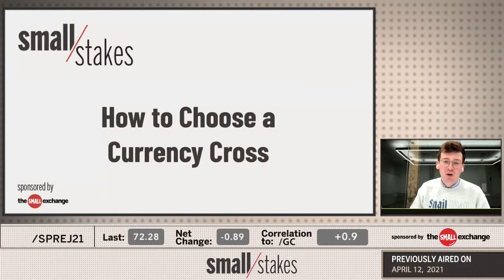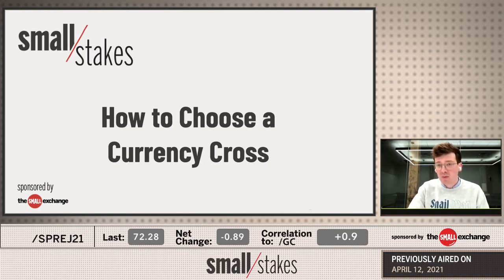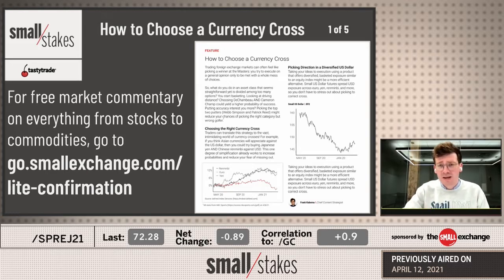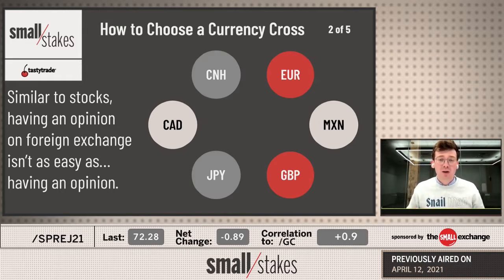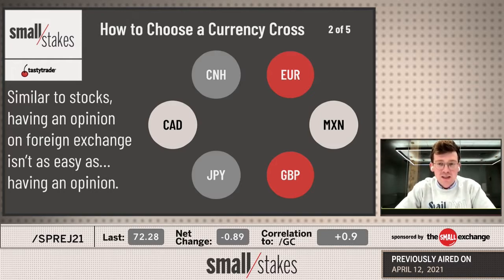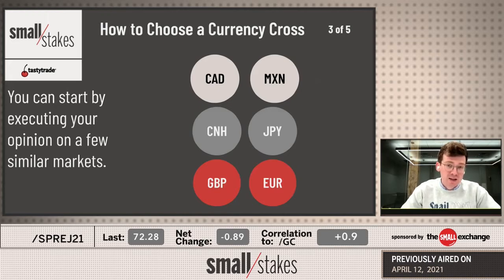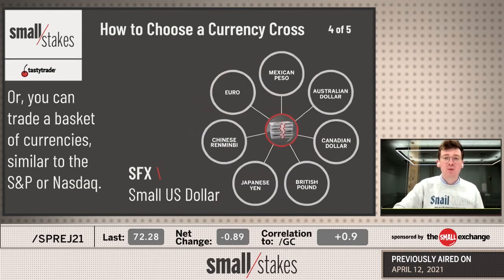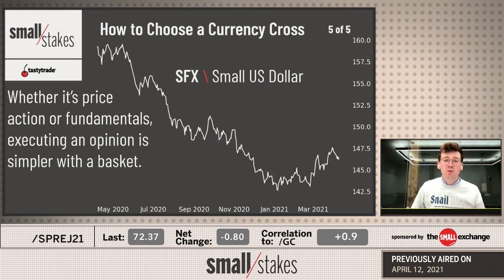How to Choose a Currency Cross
Got ideas on currencies, but don't know where to execute them? Frank shows you how to choose an FX product with index futures similar to equities. Join the futures dude as he goes step-by-step in his trading process to show you why single currencies might not be the best choice.

At the end of the day, Frank advocates for diversifying your approach to foreign exchange and basketing together multiple currencies using the Small US Dollar futures.